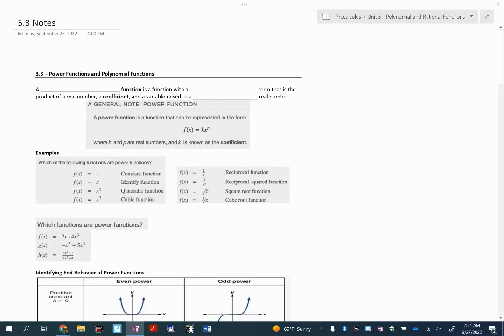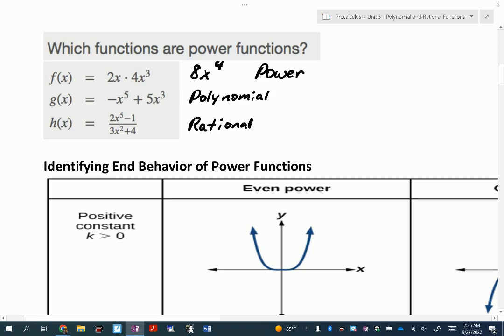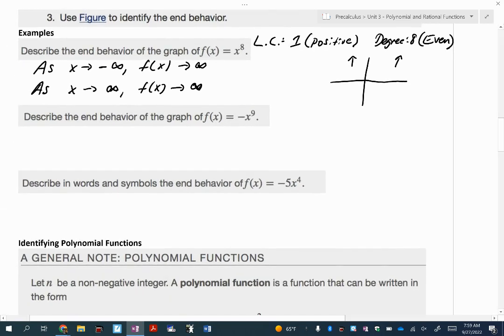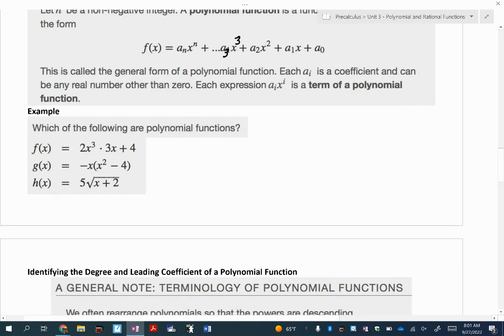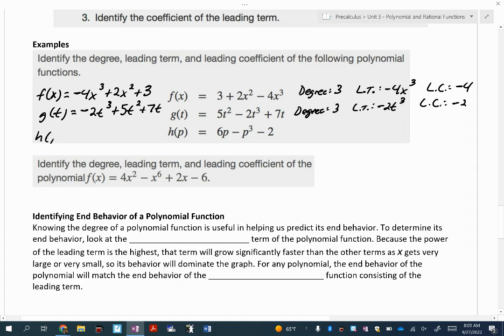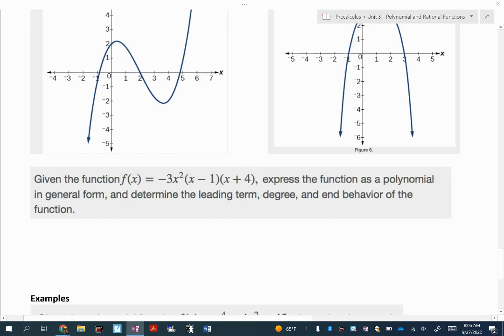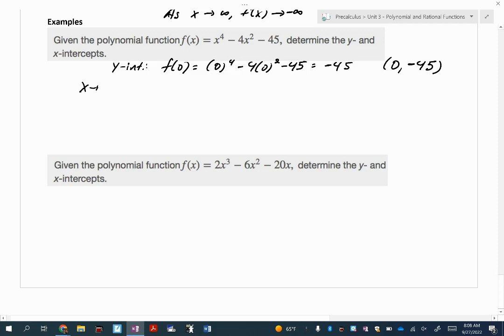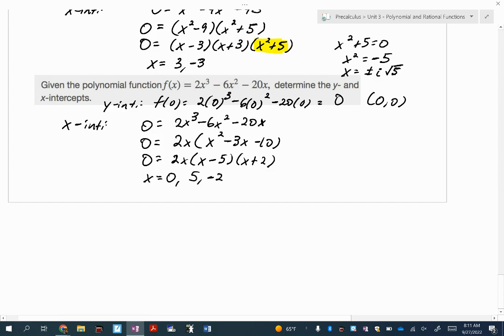3.3 - Power Functions and Polynomial Functions